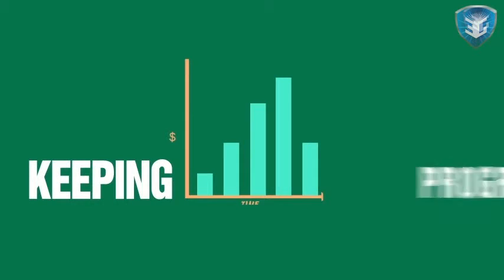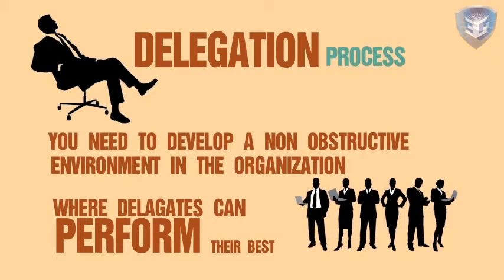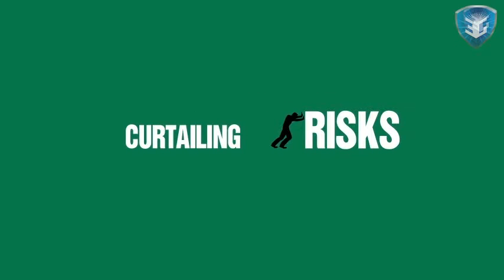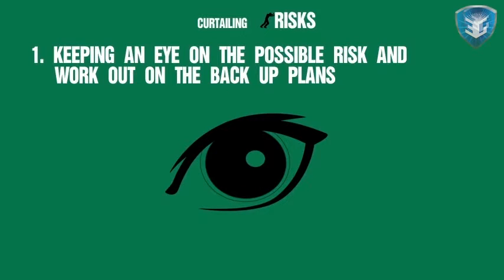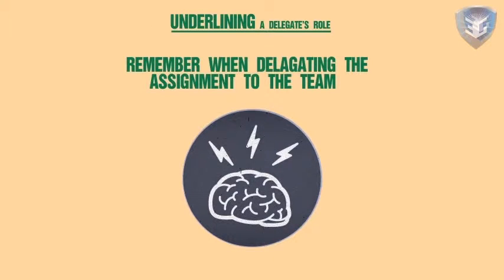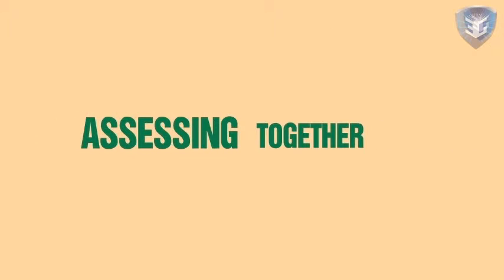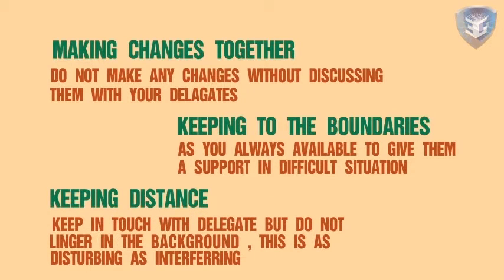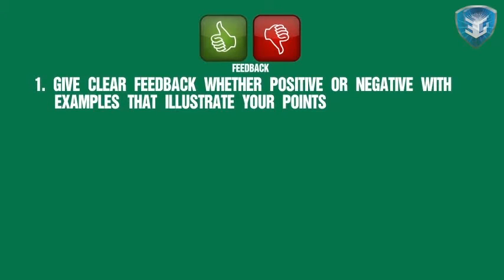Keeping Track of Progress new